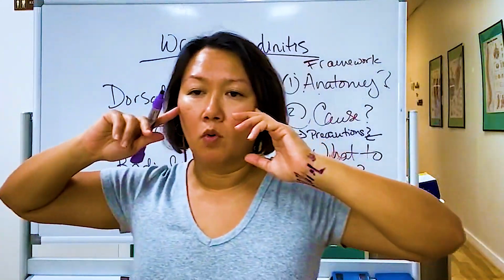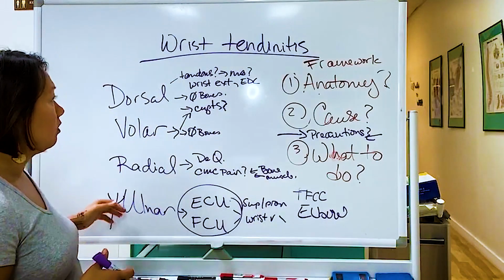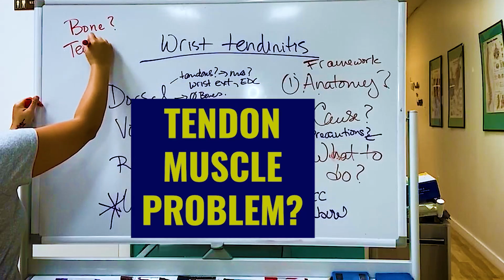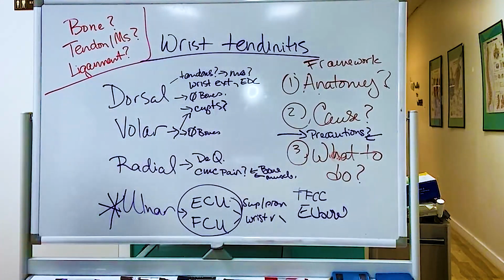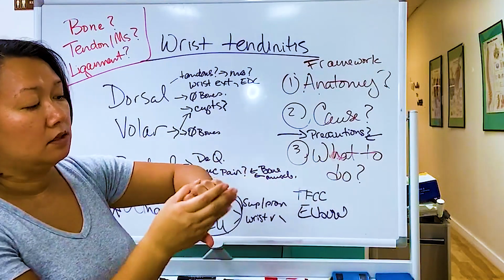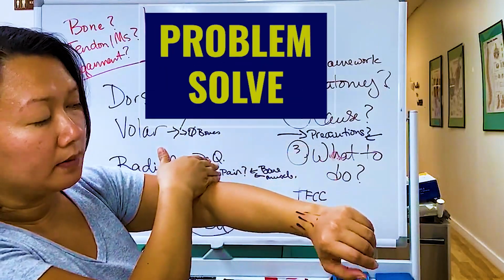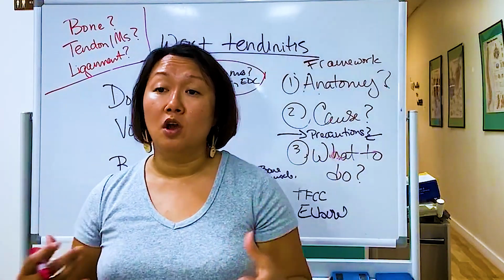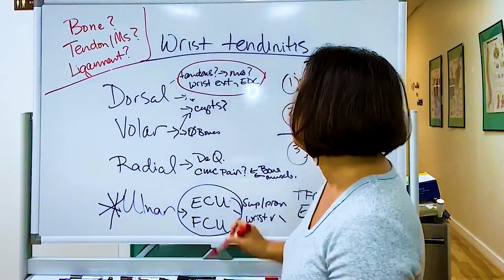Wrist PAIN, Assessement & Examination | Rule In & Rule Out Problems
We have been evaluating a lot of patients with wris pain In this video we explain the process to ruling in and ruling out wrist problems.

Lets review wrist anatomy and gain valuable insights into diagnosing and differentiating wrist problems in this informative video. Delve into the various components that make up the wrist, including bones, ligaments, tendons, and muscles, and learn how they work together to facilitate movement and stability.

this video will equip you with the knowledge to recognize symptoms, understand potential causes, and employ diagnostic techniques. By understanding the nuances of wrist anatomy and learning to differentiate between various conditions, you'll be empowered to make informed decisions about seeking medical attention and pursuing appropriate treatment.

Watch now to become more informed and confident in addressing wrist-related concerns.